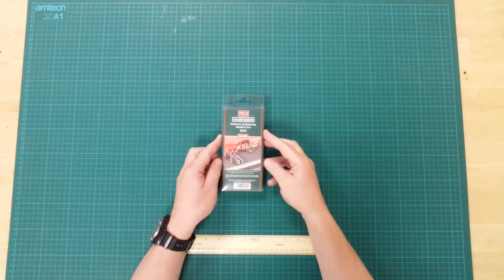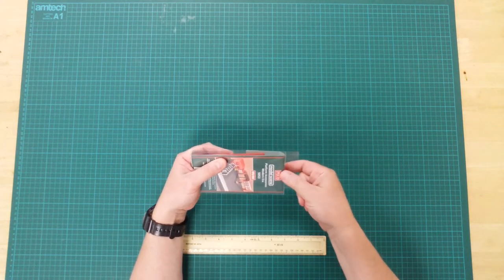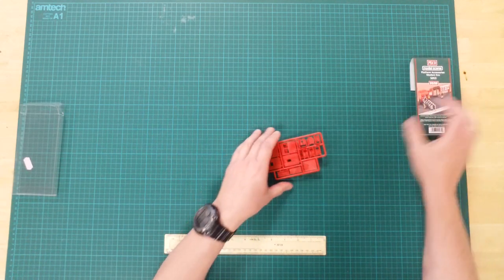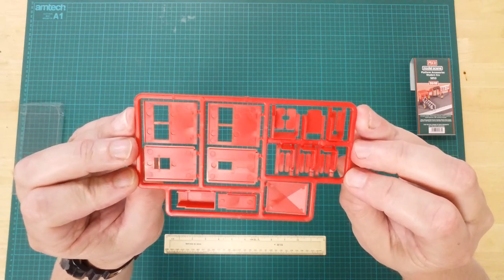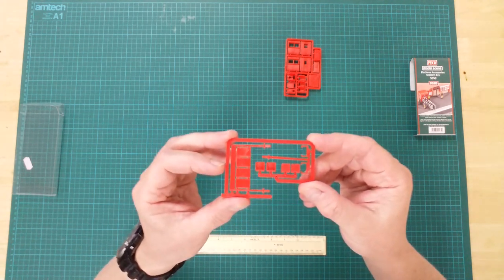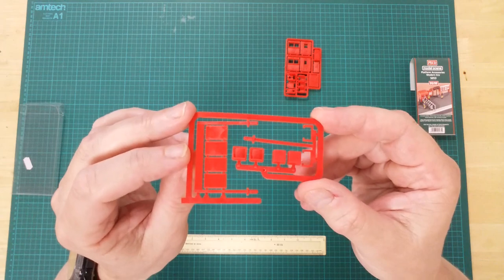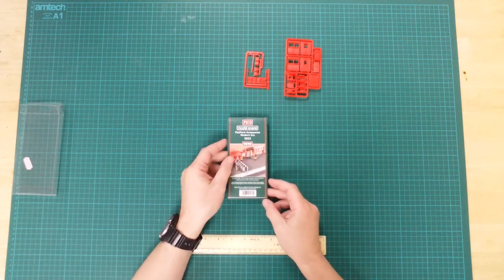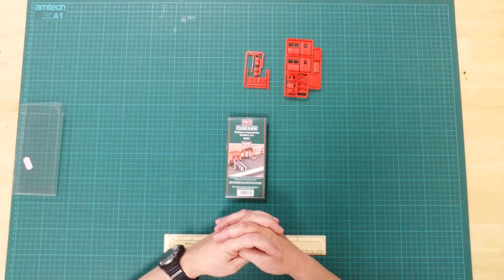708 - Peco 5053 Platform Accessories Modern Era OO/HO Gauge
Unboxing and presentation of a Platform Accessories Modern Era, by Peco in OO/HO Gauge
This is a plastic kit that will require assembly and can be painted as desired.

In the box, you will find two red plastic sprues.
The first sprue contains the automatic ticket turnstiles, ticket machine kiosk and the ticket inspectors kaboosh.
The second sprue contains the platform and timetable noticeboard and platform announcement monitors.
The header card picture offers visual clues for assembly and placement of the items on a platform.